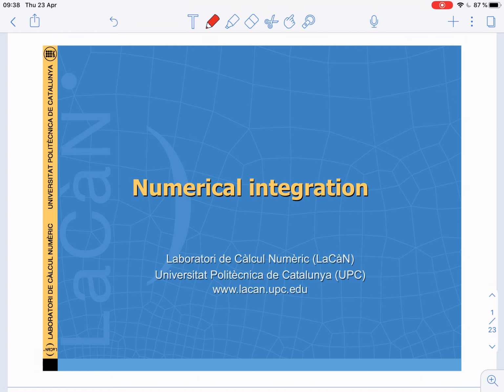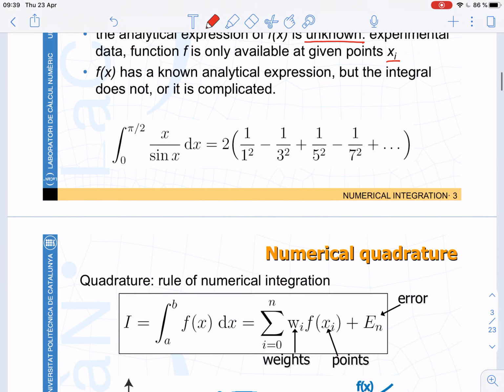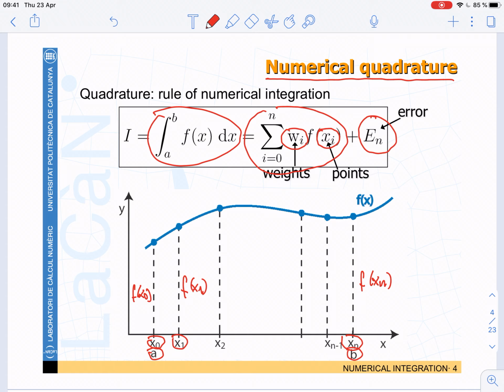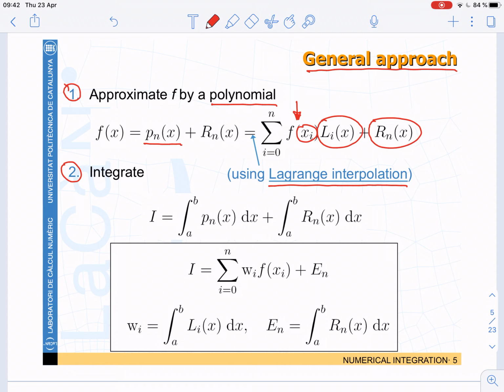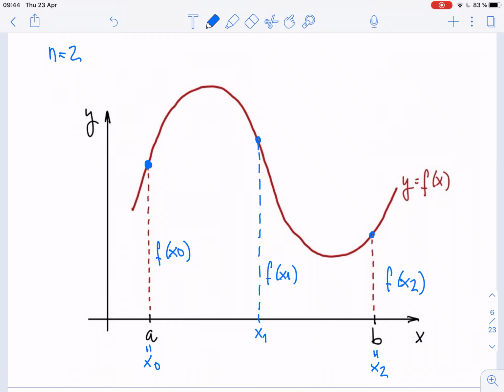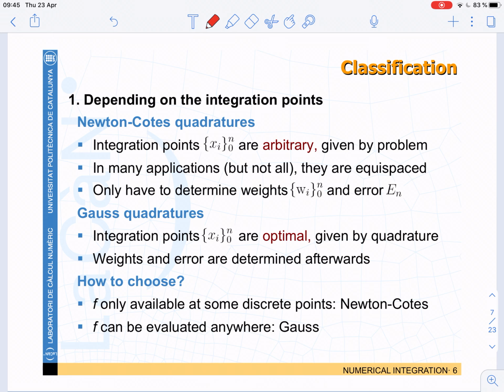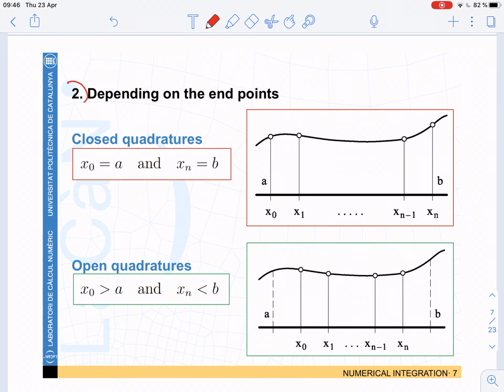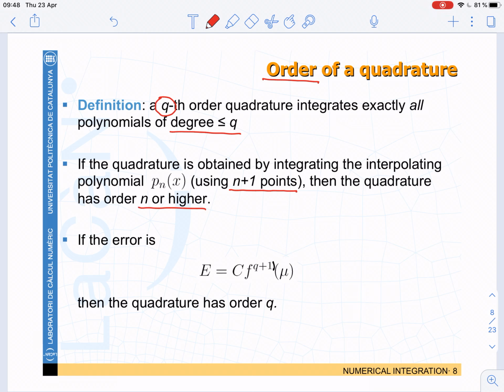1 - Numerical integration - Introduction